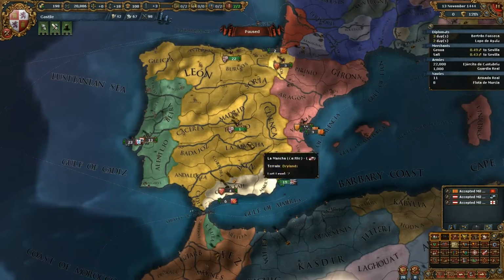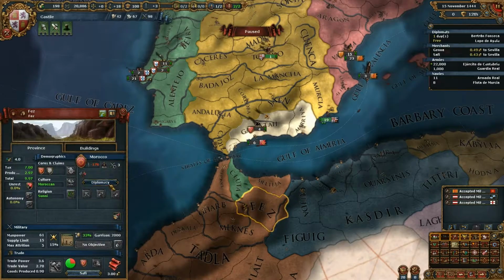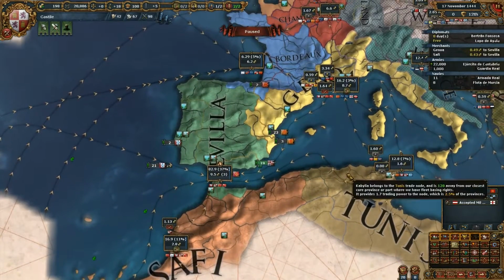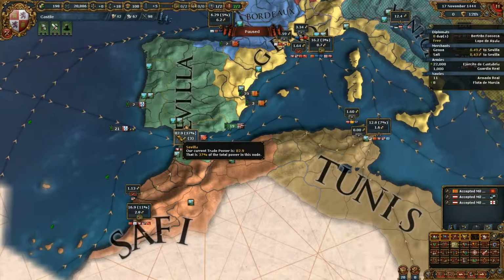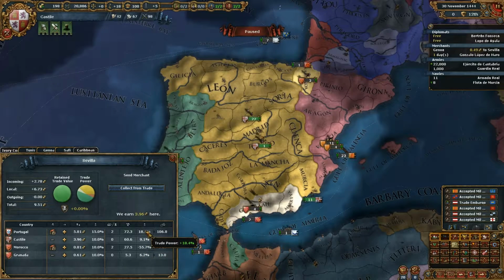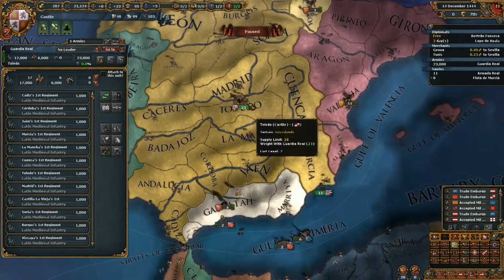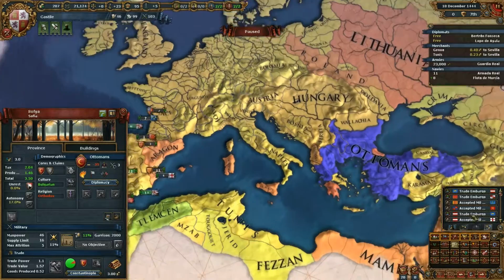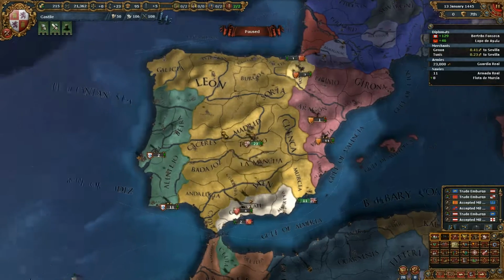Europa Universalis IV: Tutorial #02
Salvete Spectatores!
In this series, complete education for beginners. When I started EUIV roughly one and a half years ago, it took me at least a month of intense playing (now over 1000 hours) to figure out the basics - not to speak of the more elaborate game mechanics. I hope to make the entry for you guys a little bit less of a pain because once you know your way around, there is no better game!